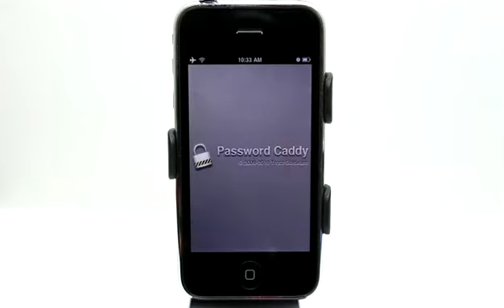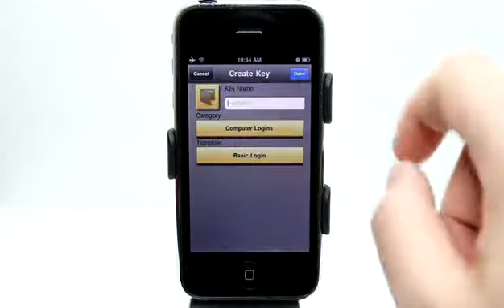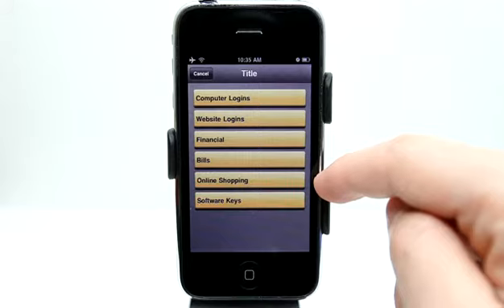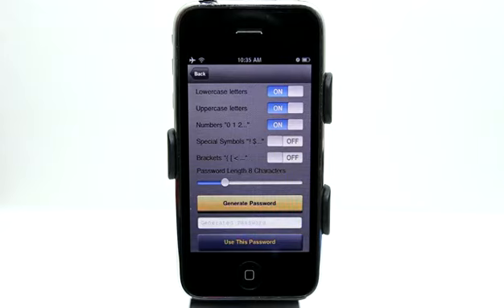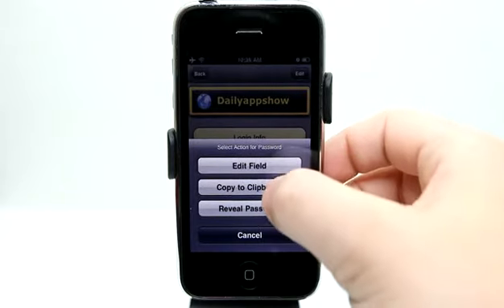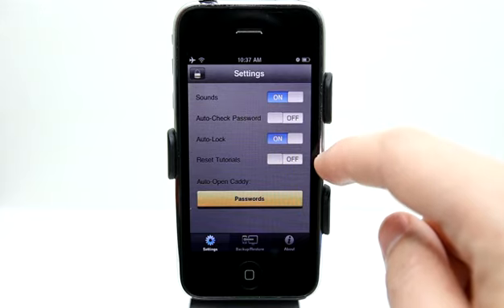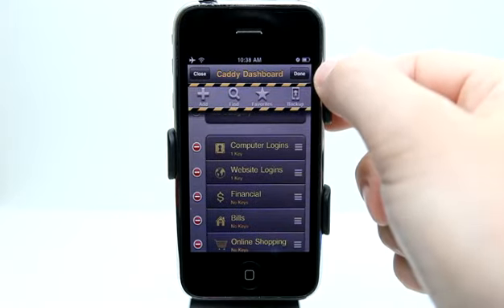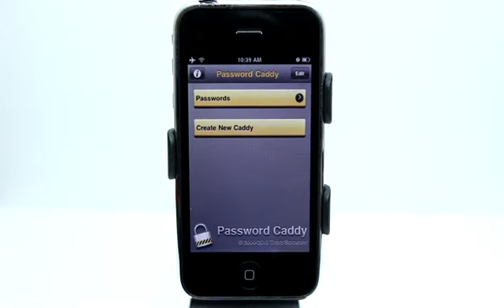Password Caddy - A Secure Password Manager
With identity theft on the rise its no longer acceptable to use the same password everywhere you go on the internet, but that means having several passwords and trying to remember each one and where it is used. Let Password Caddy store them for you. It can even help you generate a new password.